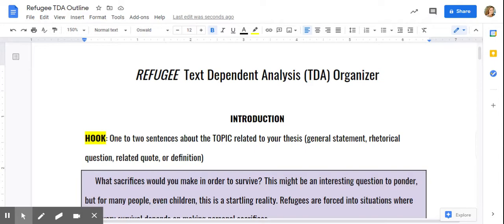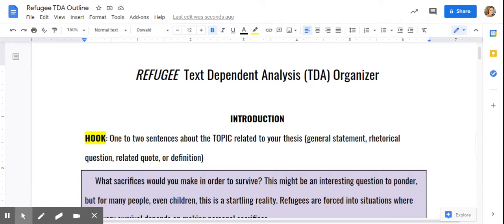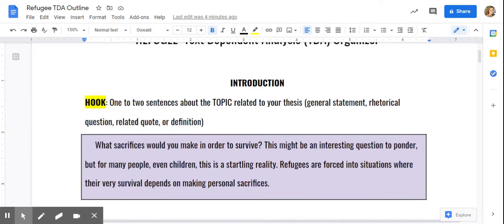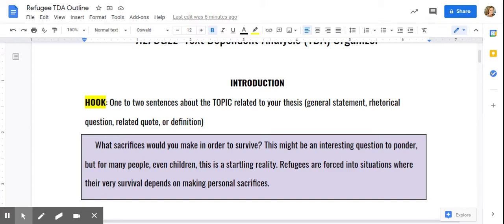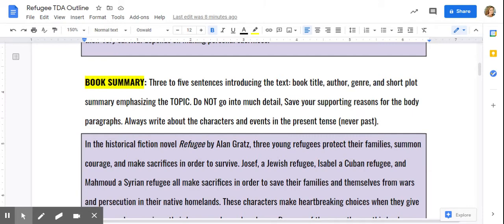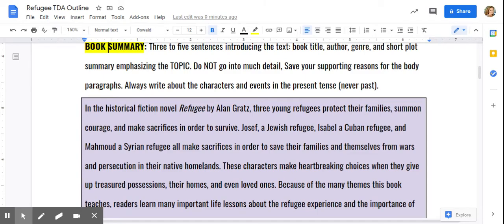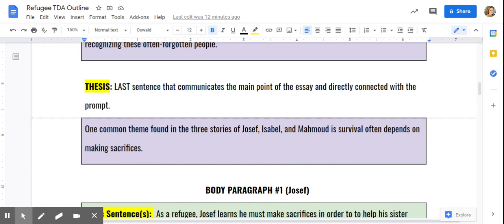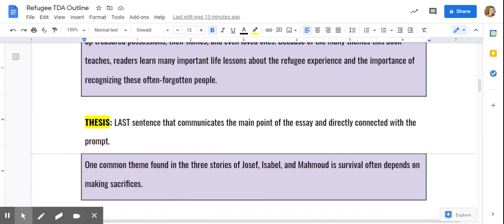Refugee TDA Outline: INTRODUCTION